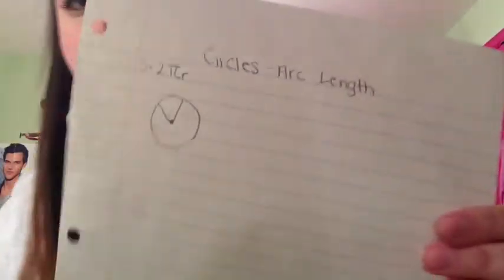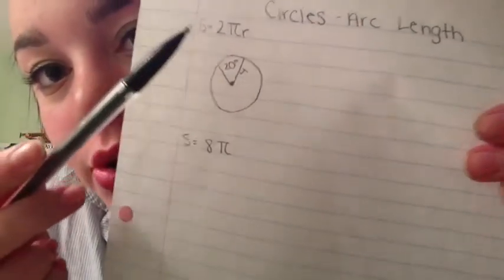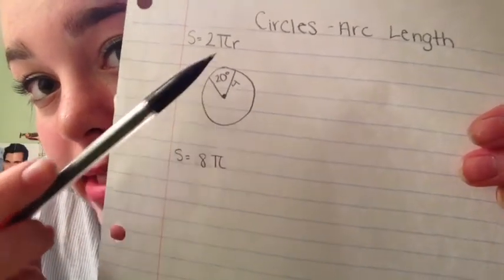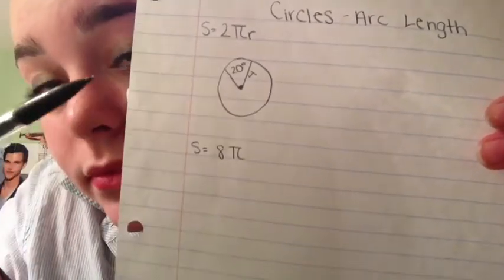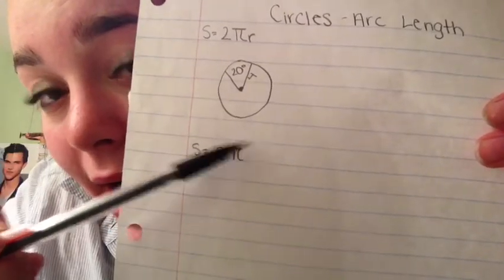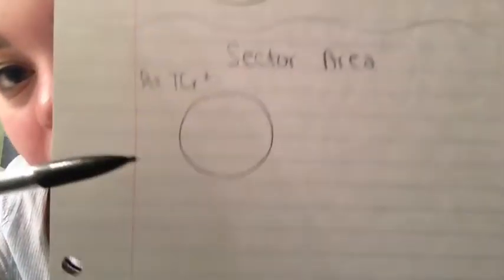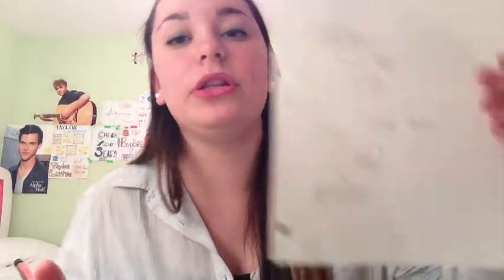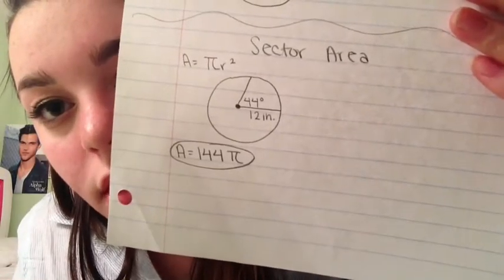Geometry: Arc Length And Sector Area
Extra credit video on arc length and sector area for my geometry class!